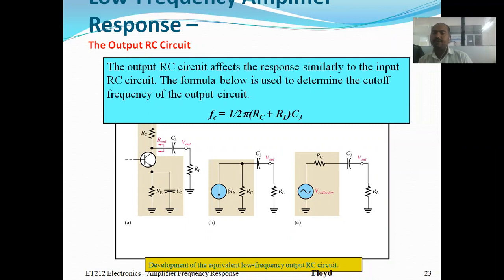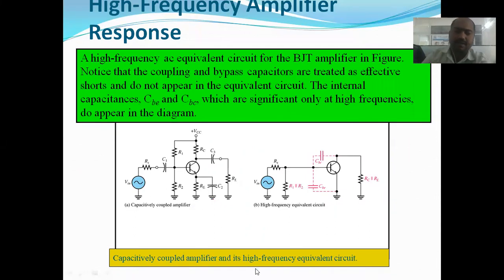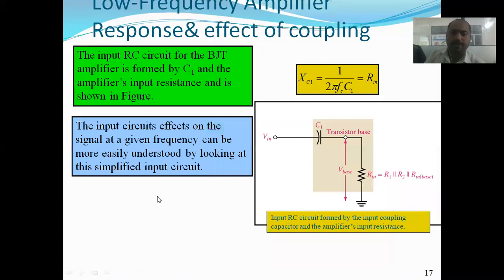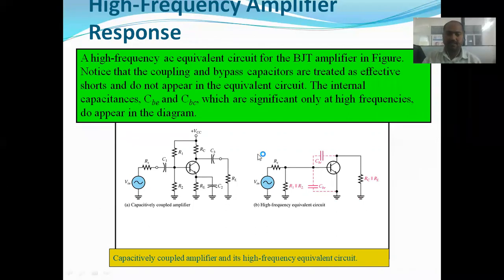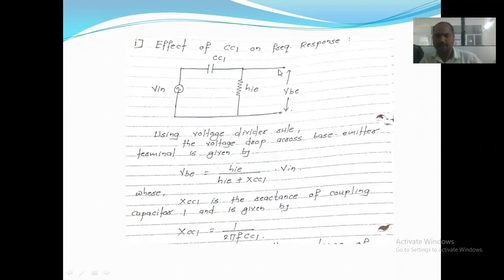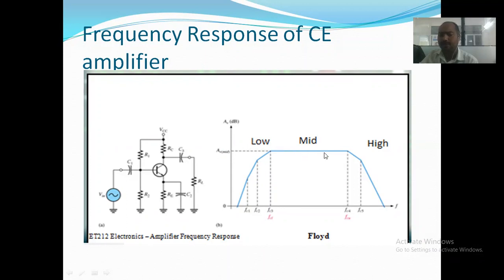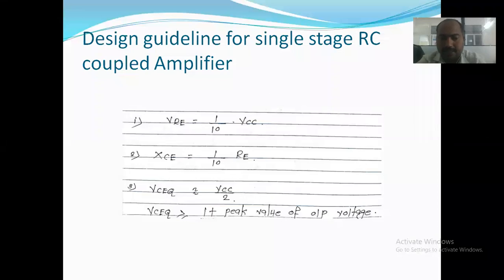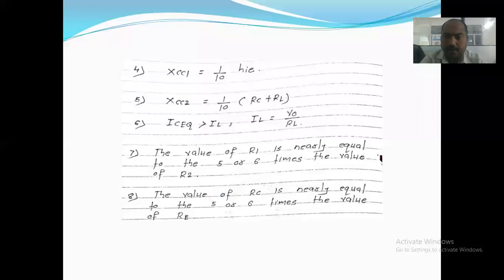2022-02-03 15.31.36 EDC-High and low frequency responce with eeffect of coupling